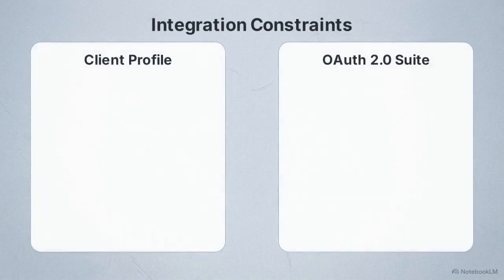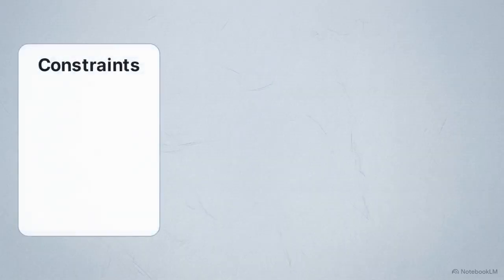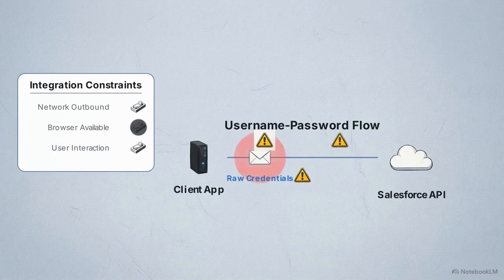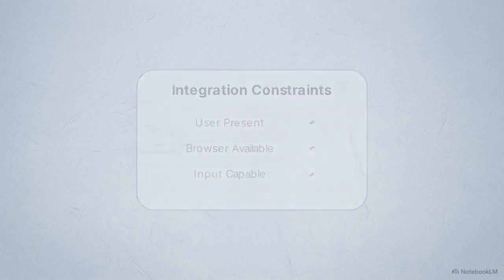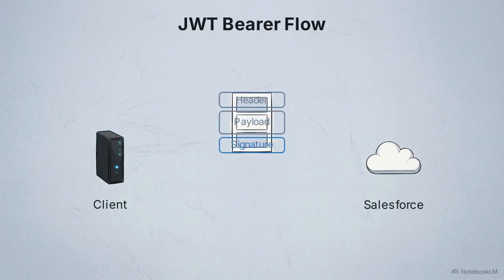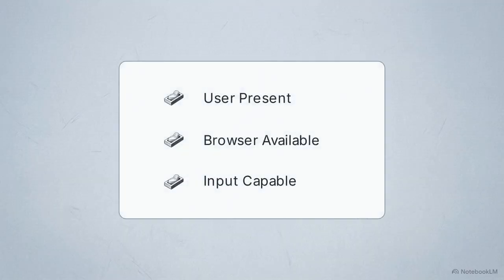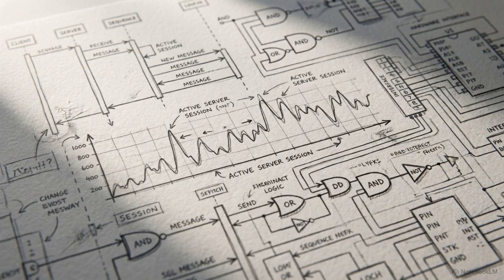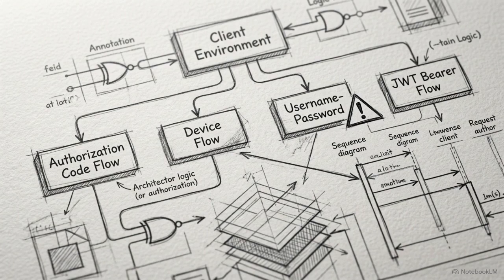Salesforce OAuth 2.0 Authentication Flows and Integration Strategies